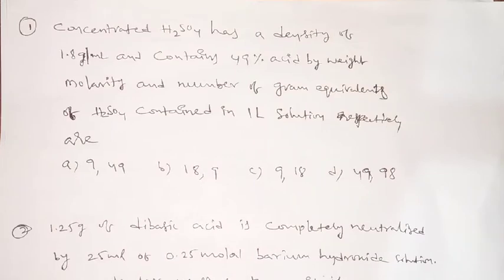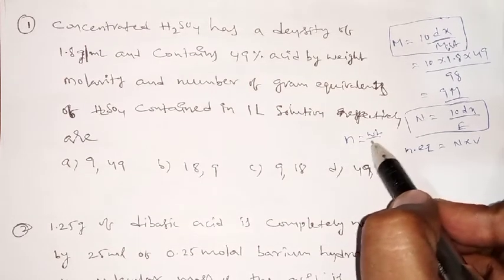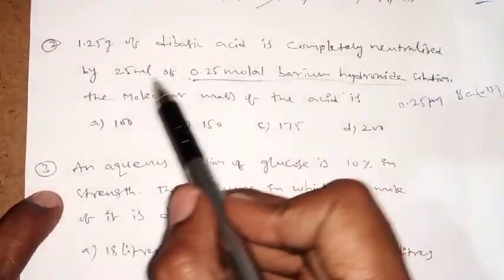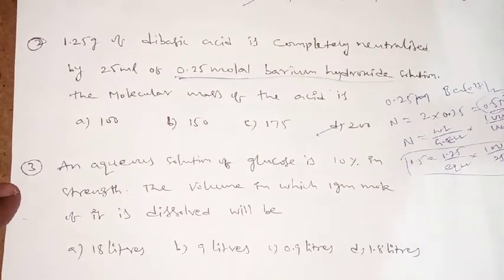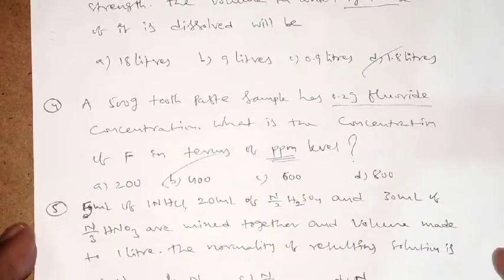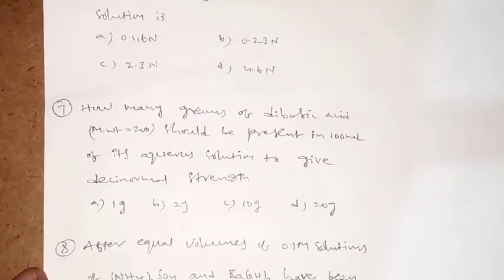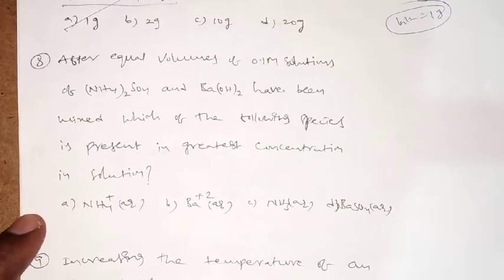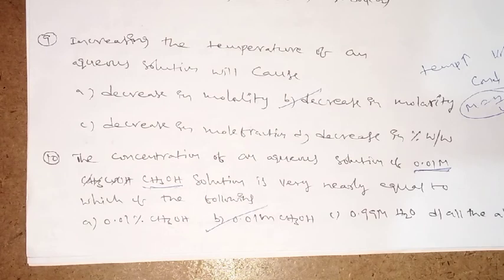Molarity & Normality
Molarity and Normality are two important concentration terms present in various sub-concepts.

For NEET JEE #2020 Aspirants, I brought these models to strengthen your problem solving skills.

This concept present in

solutions , basic concepts in Chemistry, physicalchemistry...

because it is pupils channel